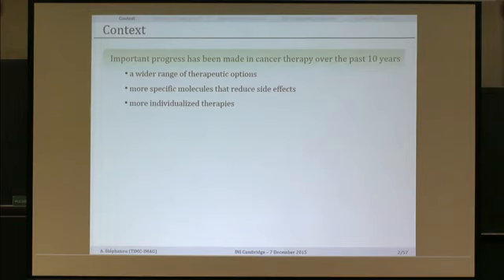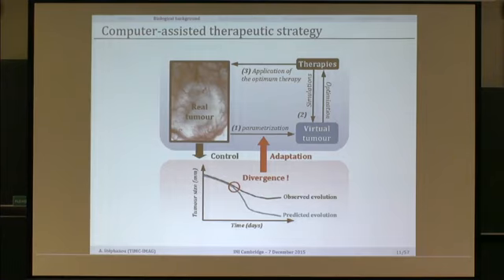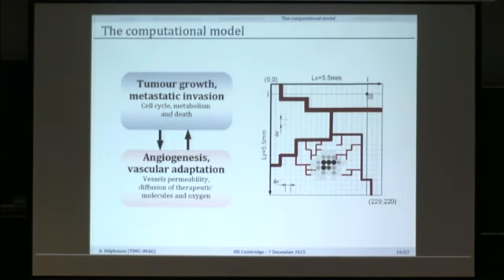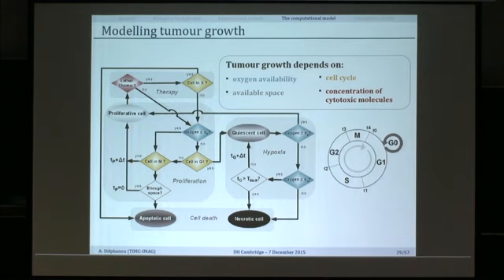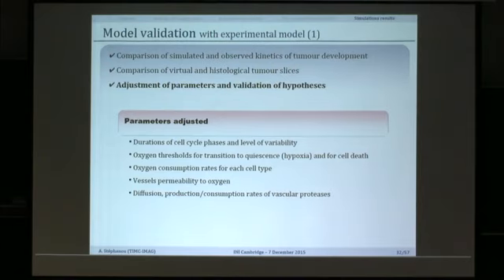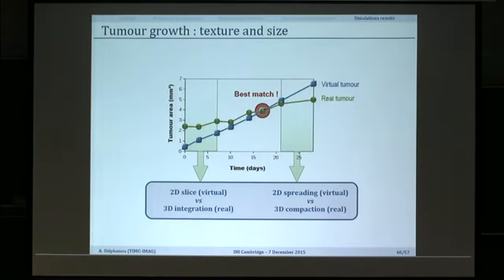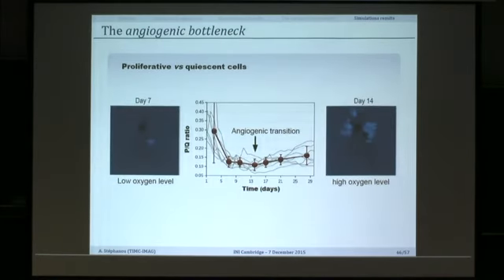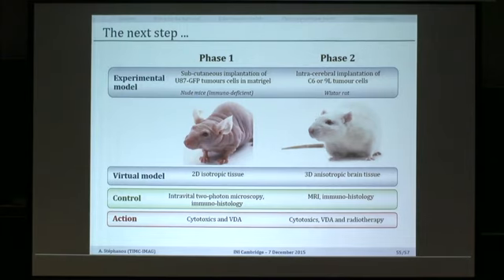Dr. Angélique Stéphanou | An integrated computational approach for the design of... virtual...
Title: An integrated computational approach for the design of patient-specific virtual tumours
Speaker: Dr Angélique Stéphanou (CNRS (Centre national de la recherche scientifique))
Date: 7th Dec 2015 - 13:30 to 14:15

🗓️ Event: (CGPW04) New mathematical and computational problems involved in cell motility, morphogenesis and pattern formation